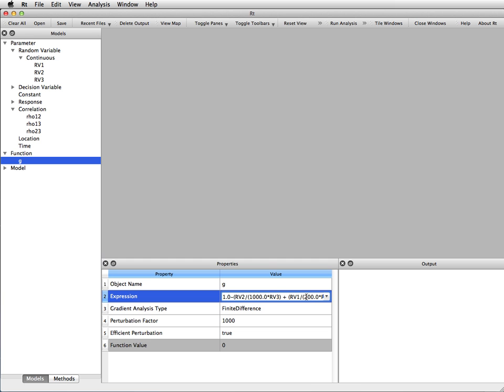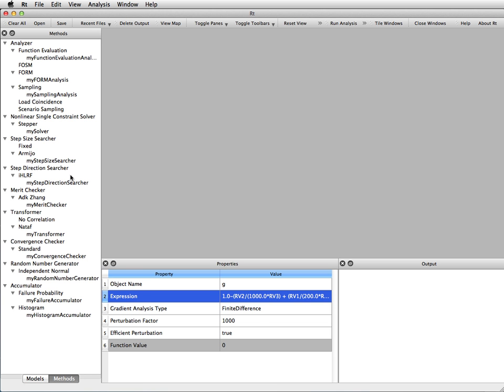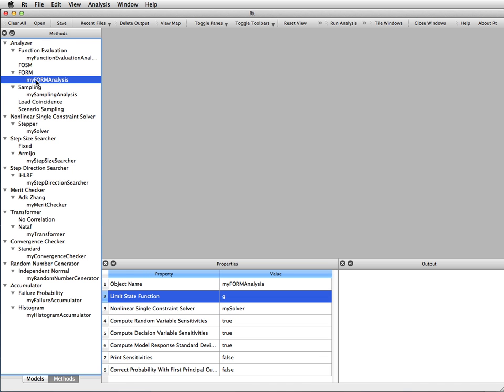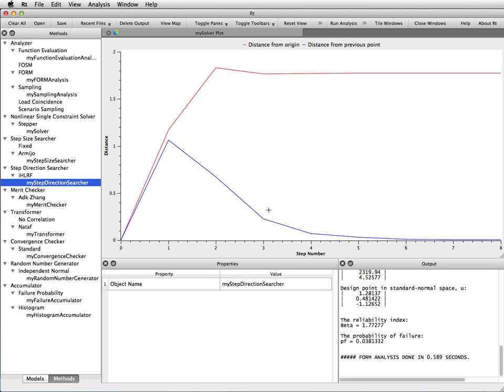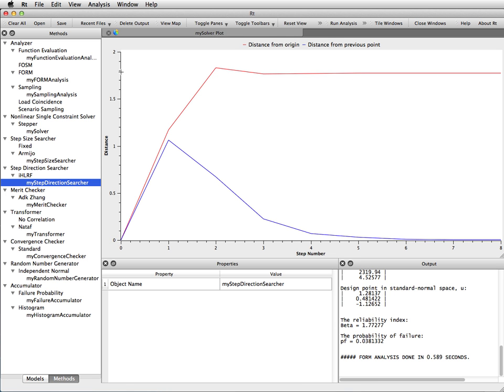Reliability analysis with FORM